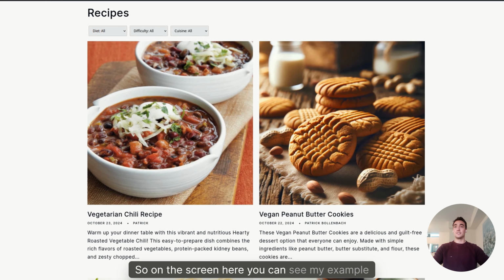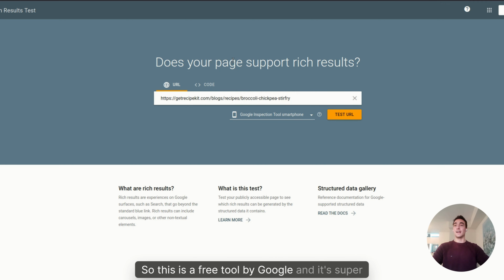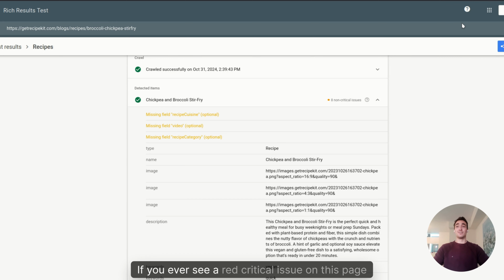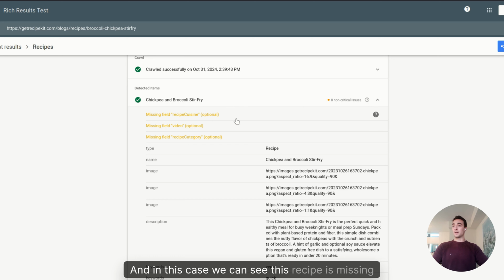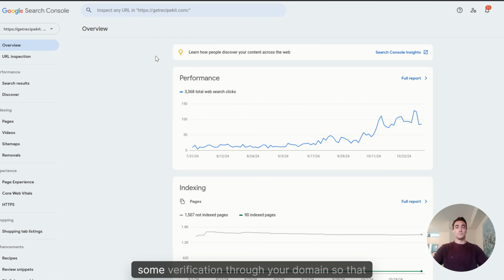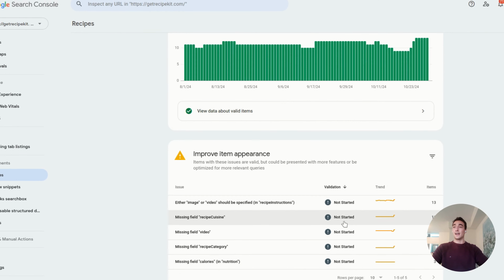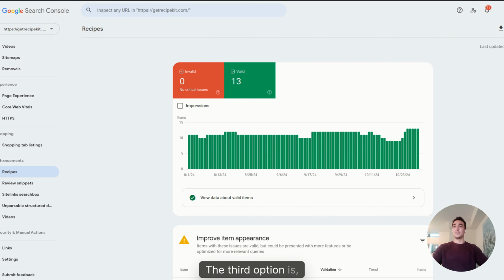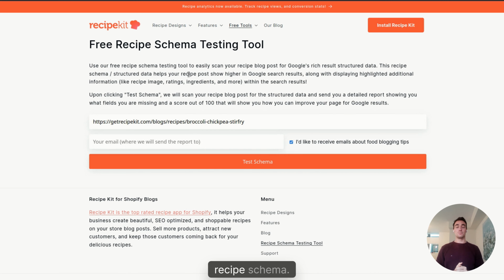How to Test Recipe Schema for Google Rich Results (3 Free Tools Tutorial)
Learn how to verify your recipe structured data is working correctly for Google rich results using three powerful free tools. Whether you're using Shopify, WordPress, or custom code for your recipe blog, this step-by-step guide shows you:
✓ How to use Google's Rich Results Test Tool
✓ Setting up Google Search Console for recipe monitoring
✓ Using Recipe Kit's free schema testing tool

Discover how to identify and fix critical issues that could prevent your recipes from appearing in Google's rich results. Learn which schema warnings you can ignore and which ones need immediate attention to improve your recipe's visibility in search results.

Perfect for food bloggers, recipe creators, and anyone implementing recipe structured data on their website. No technical experience required!